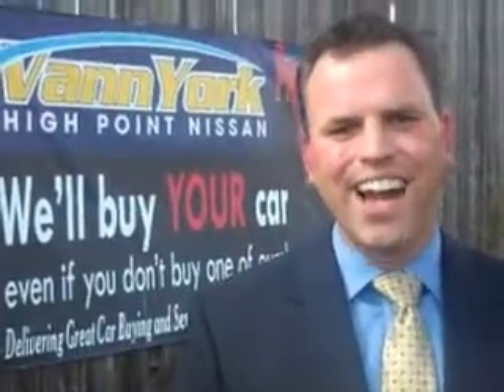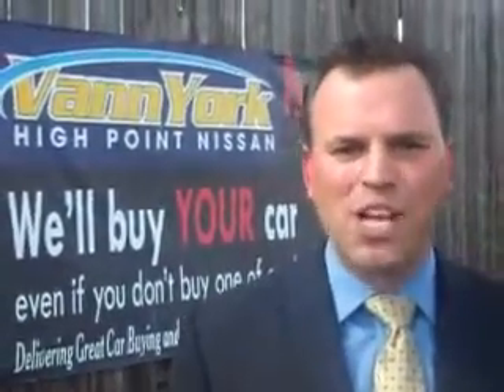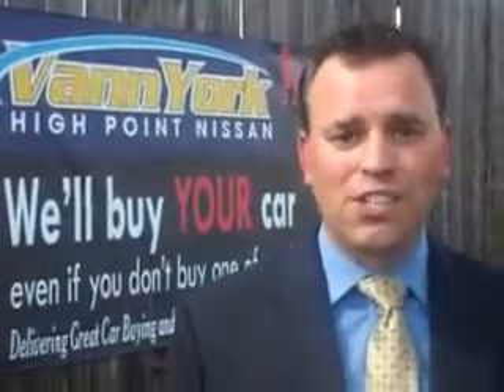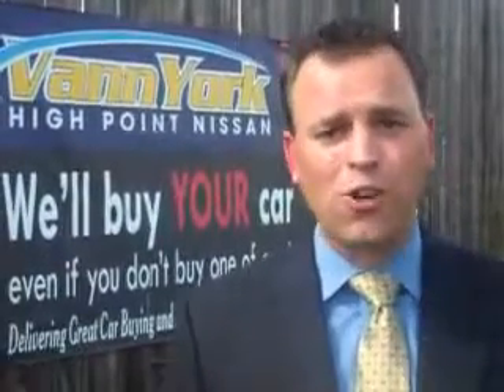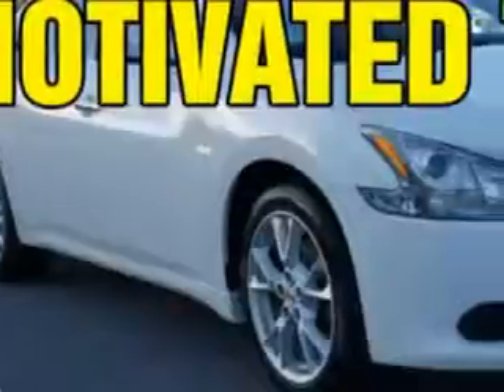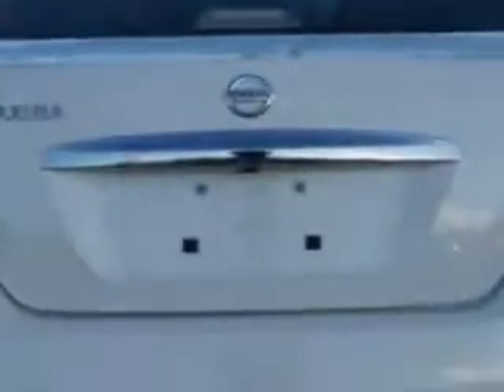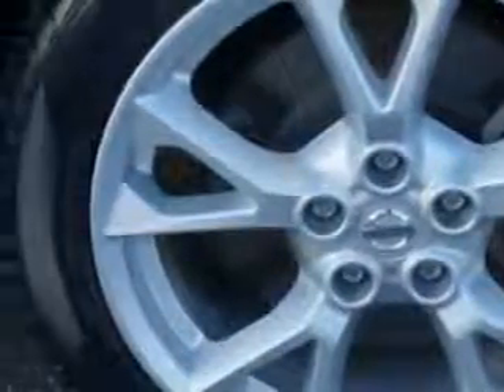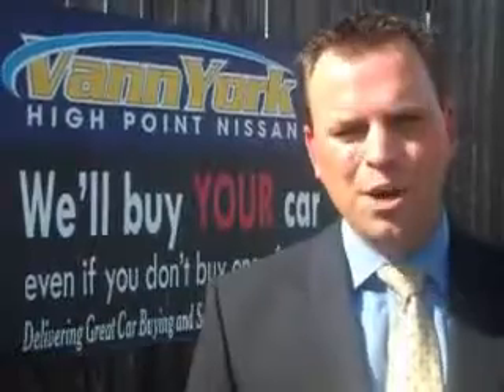Used 2012 Nissan Maxima 3.5 SV Greensboro, Winston Salem High Point, Kernersville NC Vann York's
MILES: 56,329
VIN:1N4AA5AP8CC859310

1810 S. Main ST.
High Point, North Carolina 27261